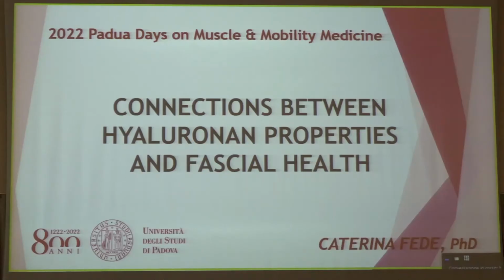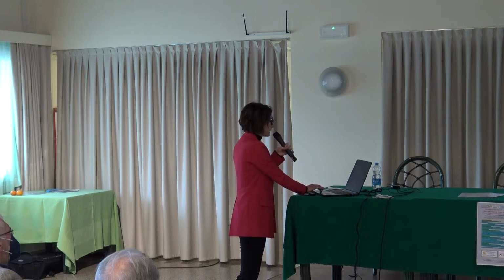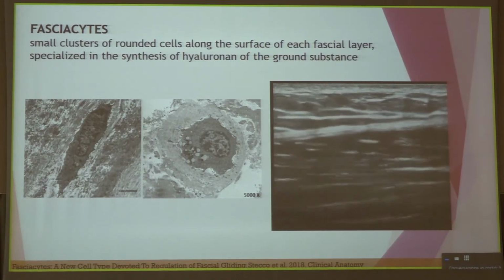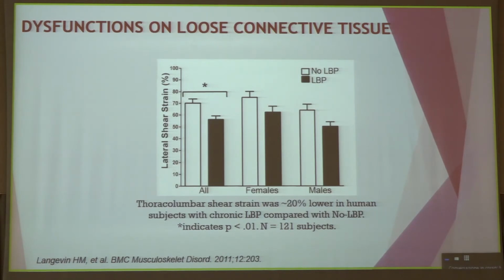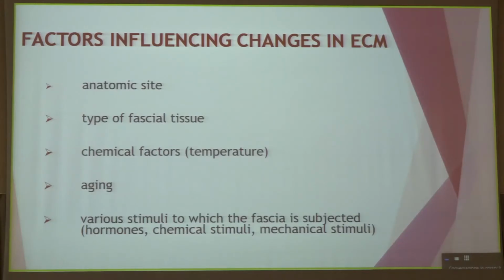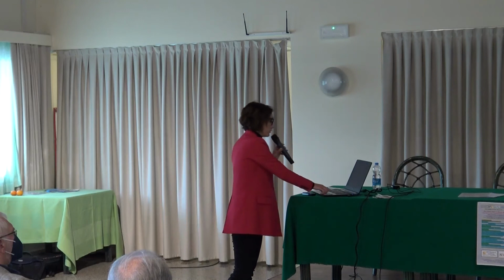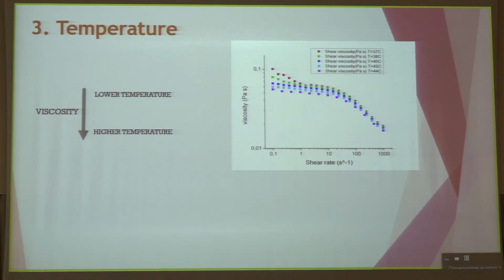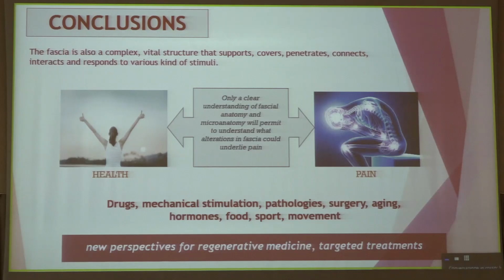Caterina Fede - "Connections between hyaluronan properties and fascial health"